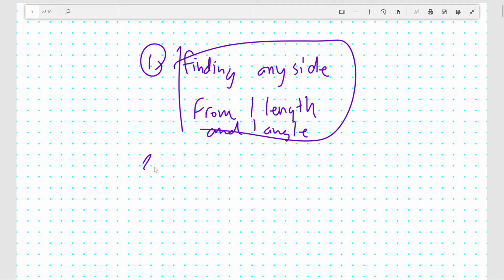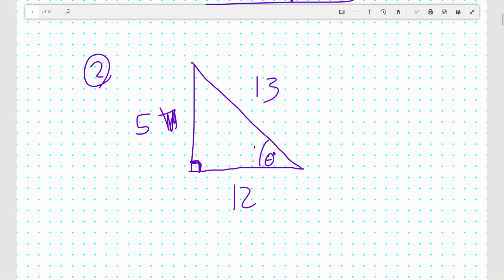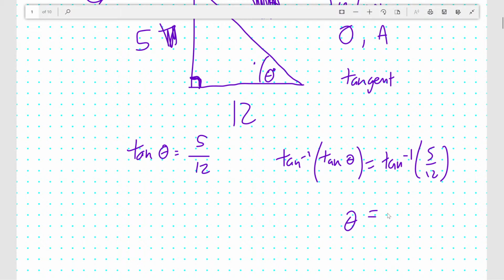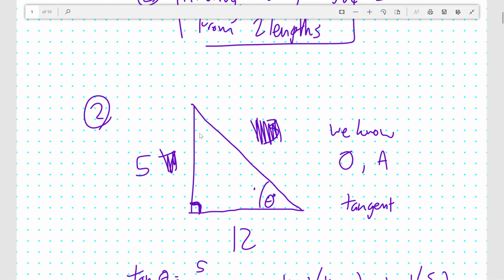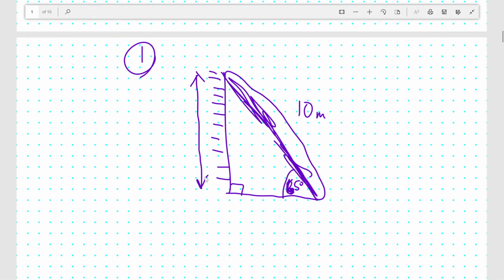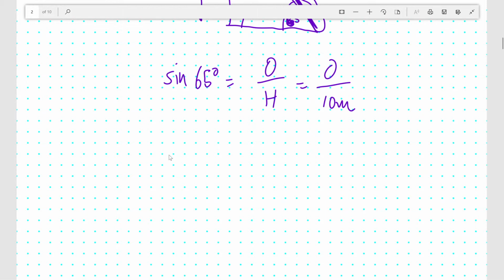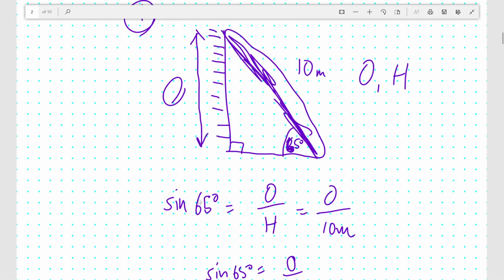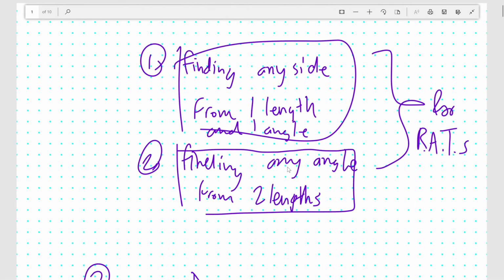Learn Trigonometry for Edexcel Further Pure Maths IGCSE (2017) | Part 13 : 2D Problem Solving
In this video we look at problem solving applications of sin, cos and tan for right triangles in the 2D world!